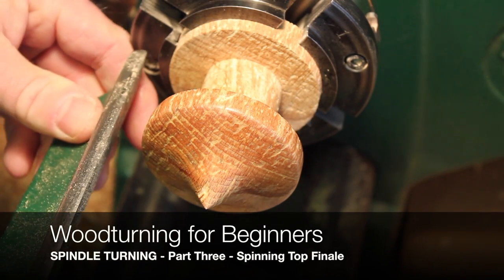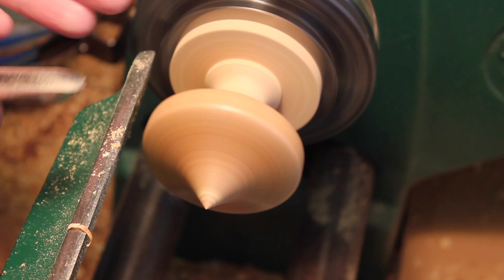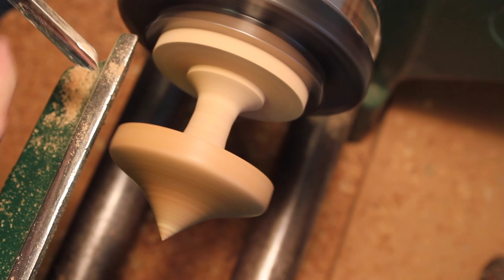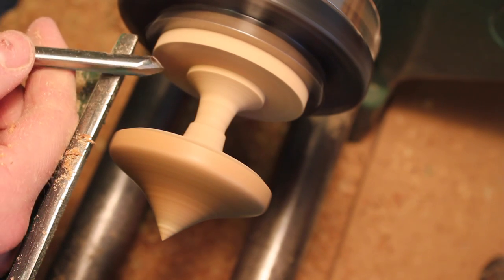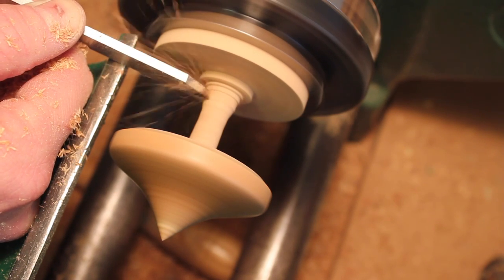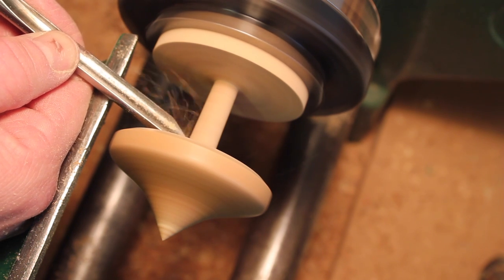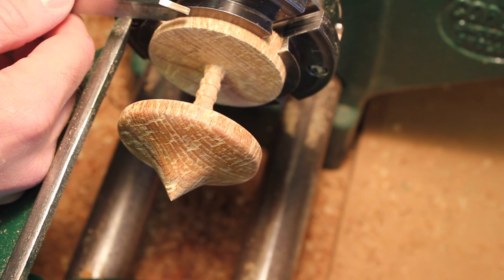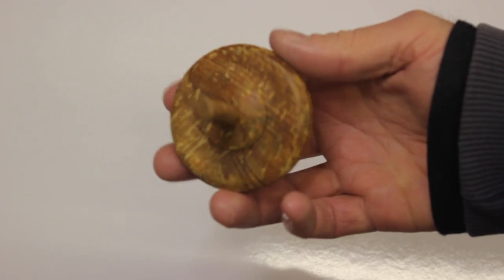Part 3 of 3 : Woodturning for Beginners / Spindle Turning - Spinning Top Finale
Woodturning for Beginners / Spindle Turning - Part Three - Spinning Top Finale. Here the spinning top stem is turned to its final dimension & finished.

In this series of 3 videos I show how I make a spinning top and introduce a few spindle turning tools (a spindle gouge, a parting tool, a beading tool and a roughing gouge) and how to use them safely. I also discuss how to mount the wood between centres and in a four jaw chuck (scroll chuck), and any related issues. One of my most used wood finishing techniques is also shown. A wood lathe is a great asset in the woodworker's workshop. So why not get yourself one and start woodturning, you will not regret it?!!